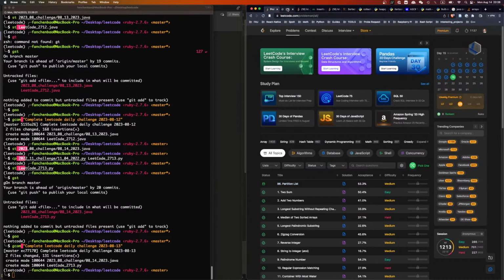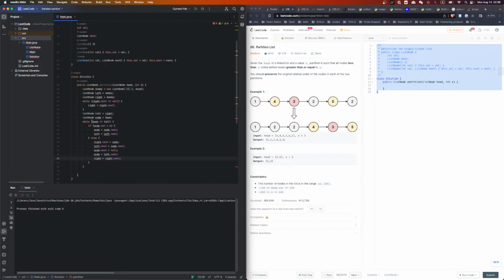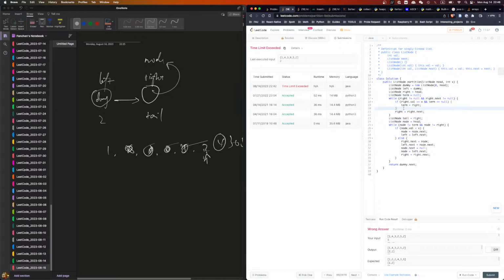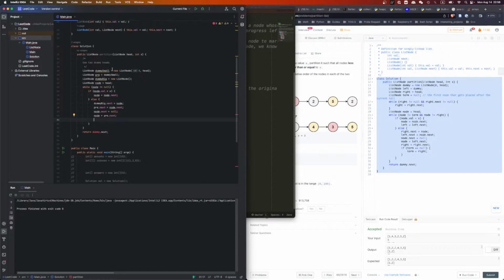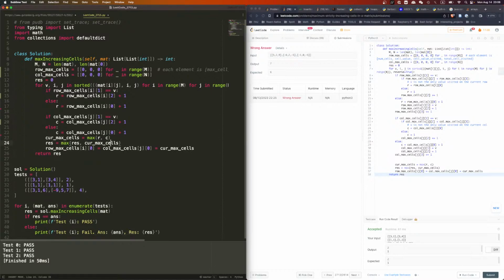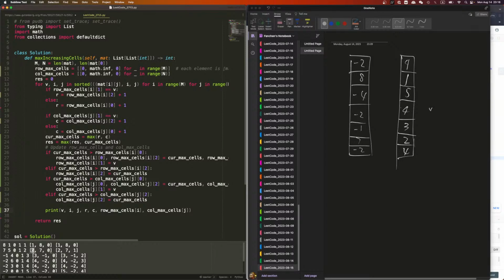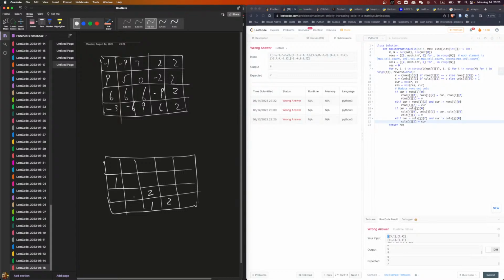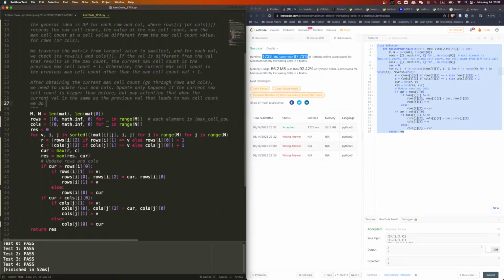2023-08-15 LeetCode 86 & 2713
Resolví 2713! Usé lo mismo método que ayer, pero necesité pruebas y errores para fijar el asunto sobre lo mismo valores en el matriz. Quiero redactar la solución de nuevo mañana en Java y publicarla en el foro.